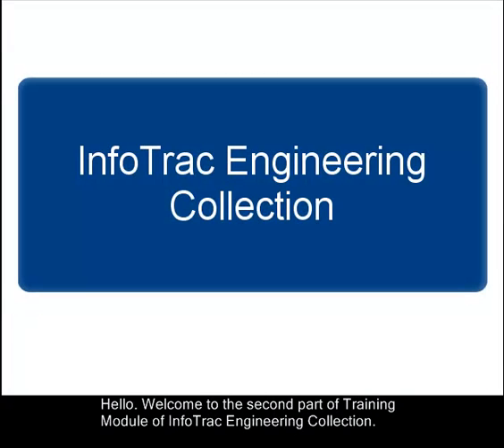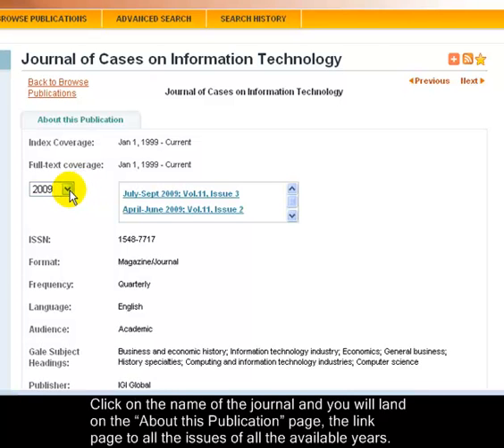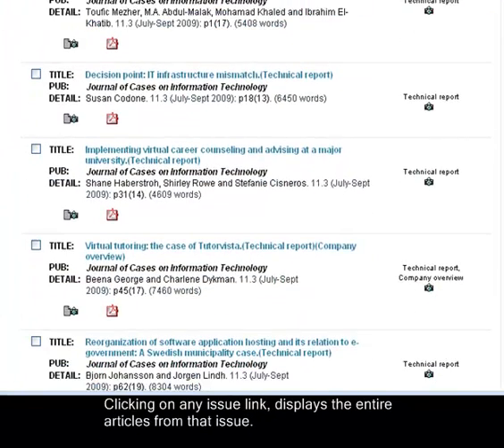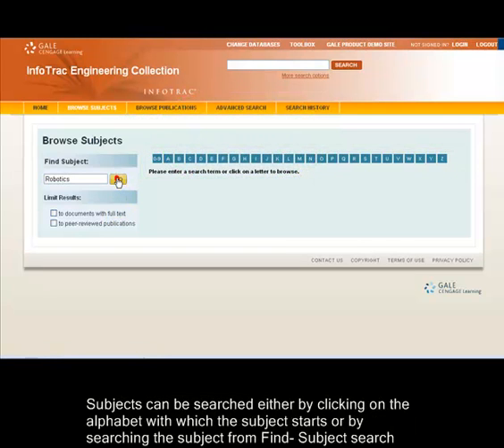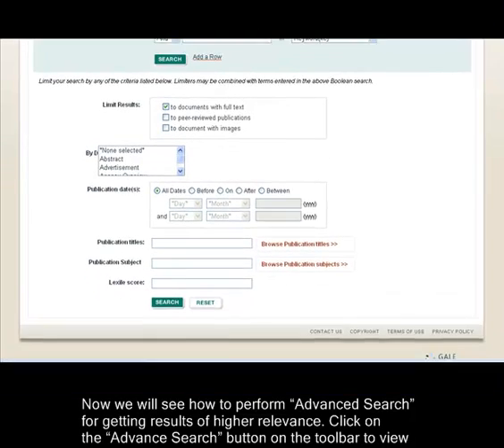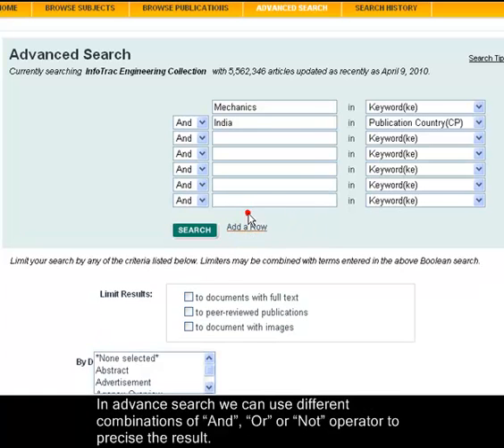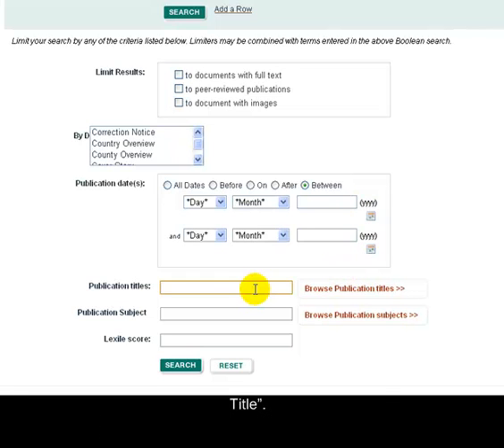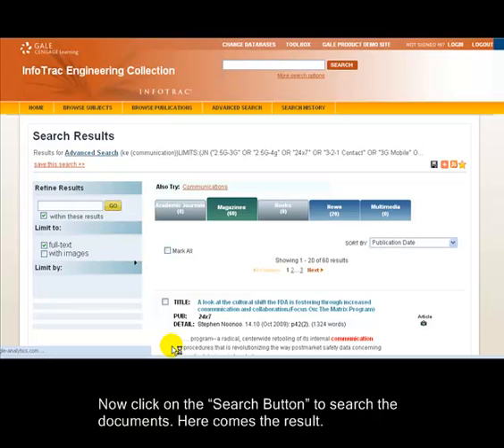InfoTrac Engineering Collection - User Guide 2.mp4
InfoTrac Engineering Collection (IEC) is a database of 2200+ premier engineering periodicals best suited as a reference source for scholars, students and faculties of engineering.
The database is designed to cover almost all the streams of engineering.

The uses-guide is intend to help customers and prospects to understand the features and basic KNOW-HOW of searching / navigating / downloading etc on our technologically smart PowerSearch platform.